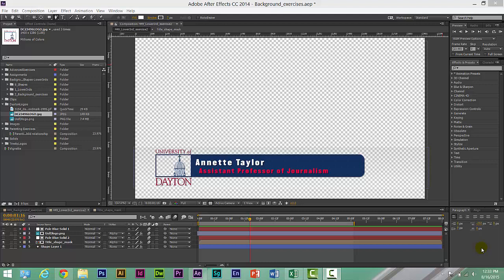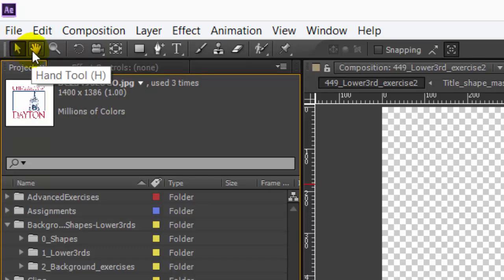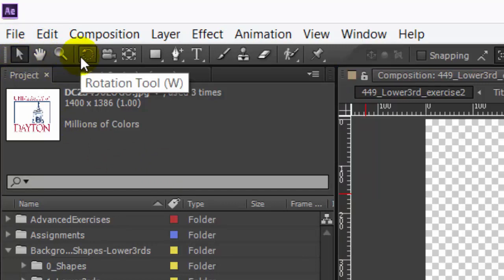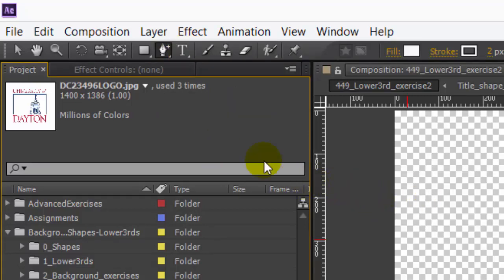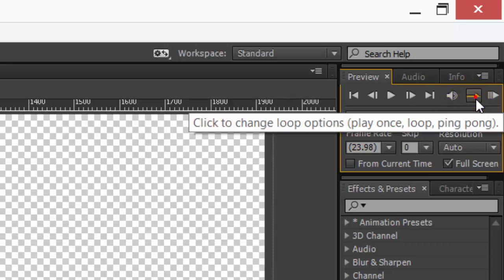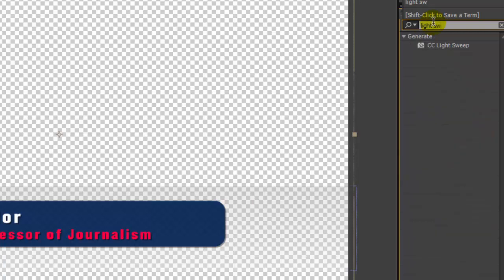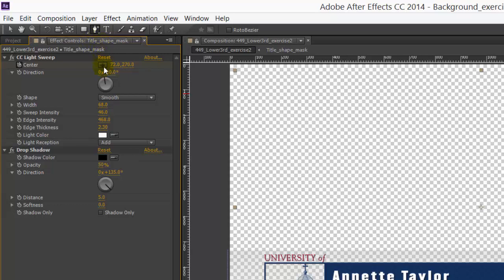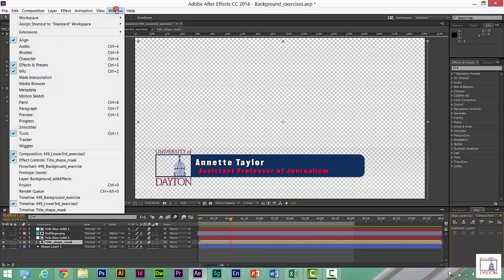348: Module 1 - Video 6 - Knowing the Other Panel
Module 1: looking at all the other panels. (Tool  Panel, Preview Panel, Effects & Presets, Effect Control, Info, Menu Bar).  Finishing module 1 with the understanding of After Effects application layout and control.